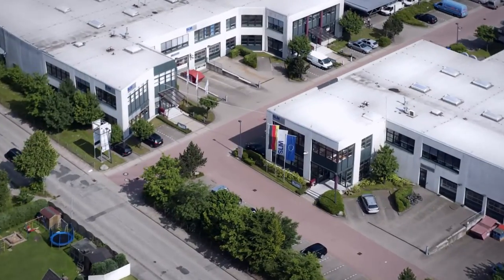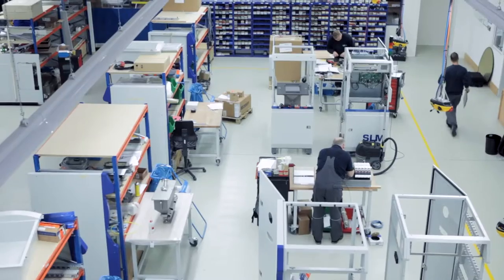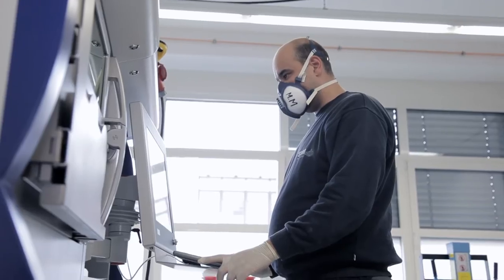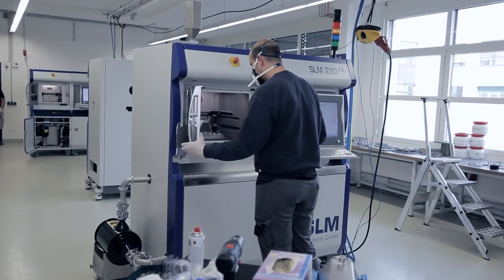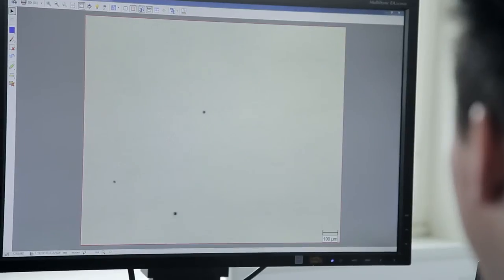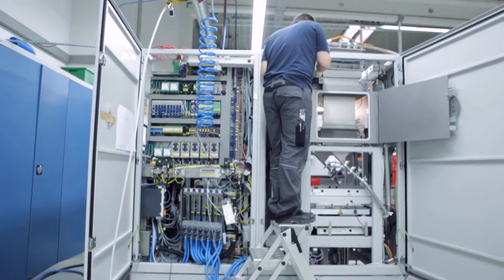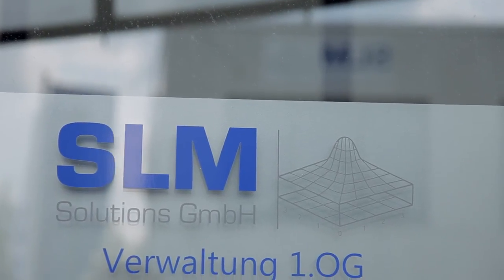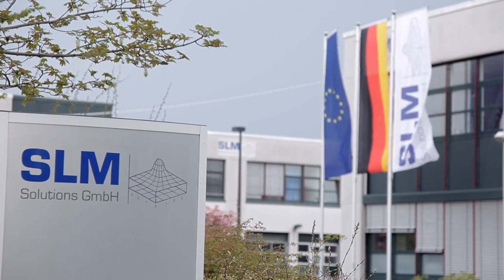Introduction to SLM Solutions